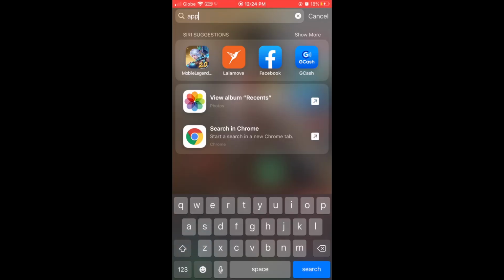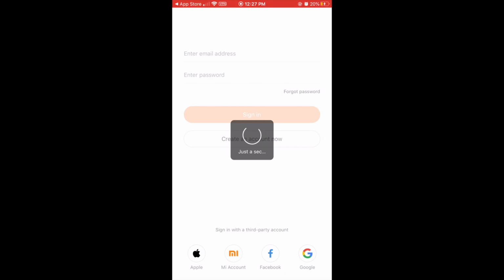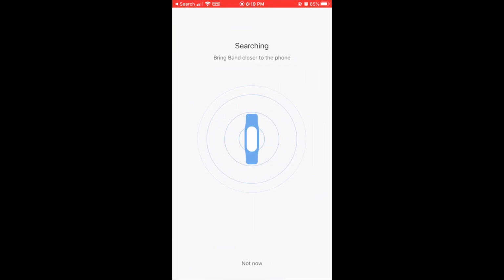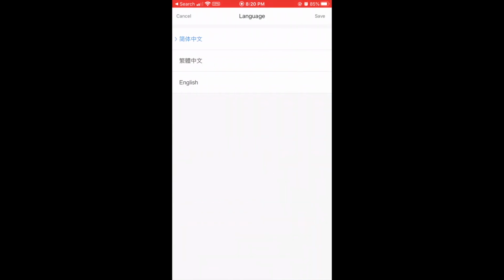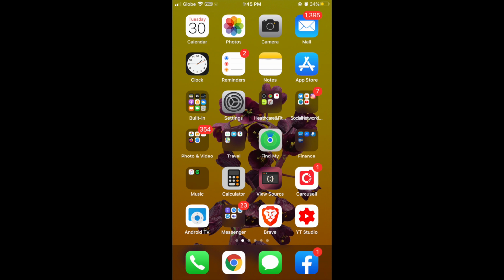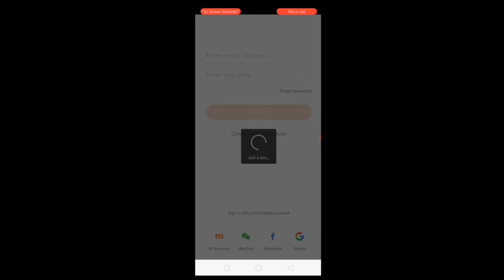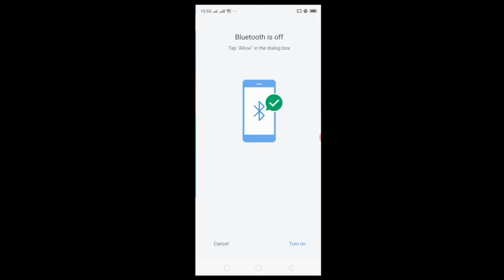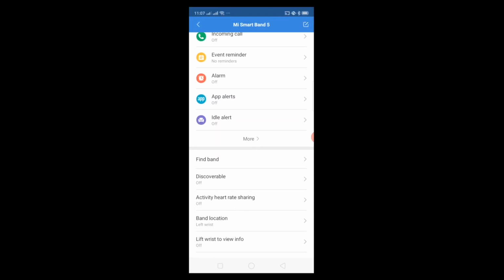Xiaomi Mi Band 5 - Complete Setup for Android & iOS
This video will show you the correct way on how to setup your Mi Band 4 or Mi Band 5 to Android or iOS.